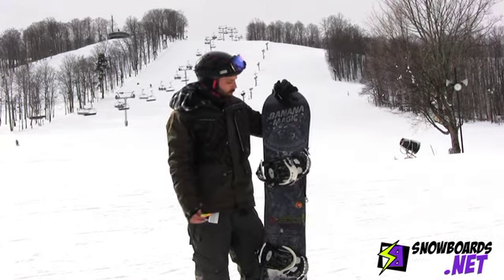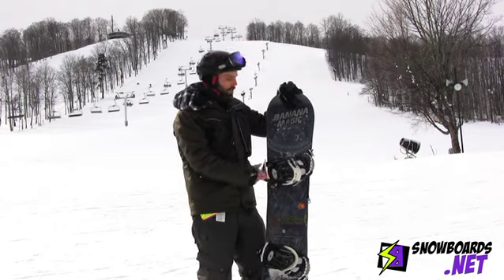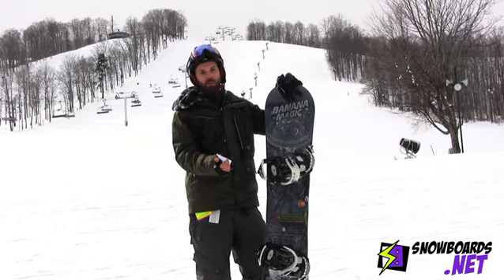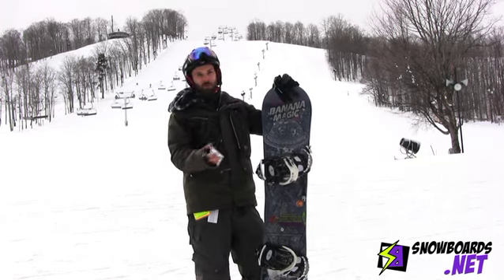2012 Libtech Banana Magic Snowboard Review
Review for the 2012 Libtech Banana Magic Snowboard